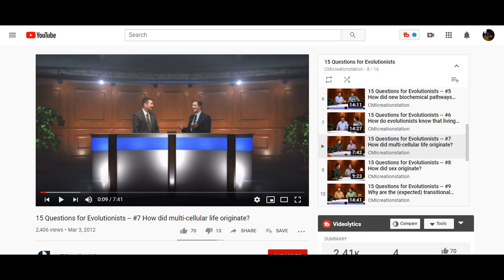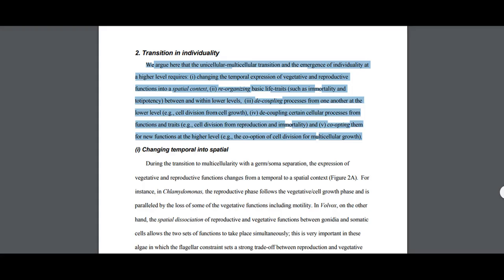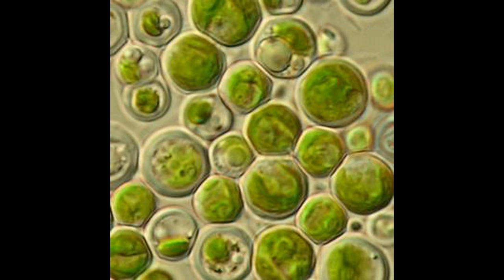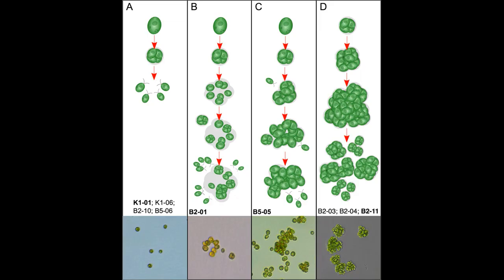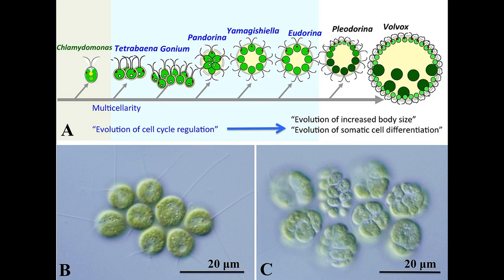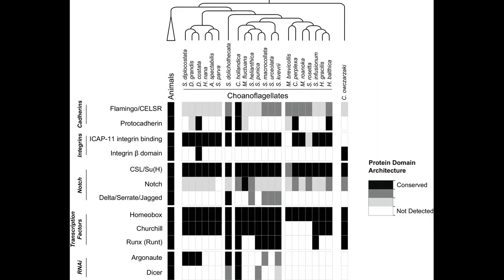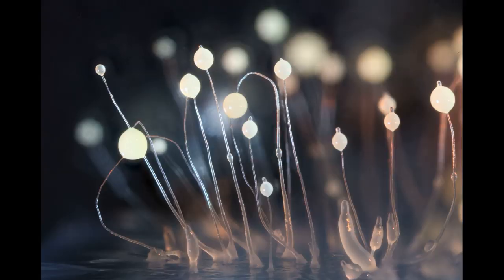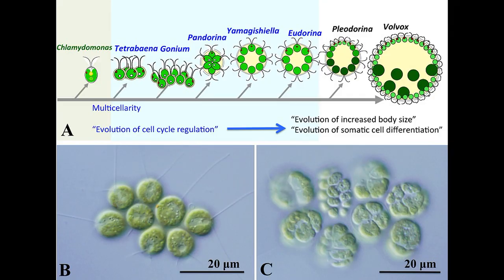Misunderstanding Multicellularity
Answering CMI’s questions regarding multicellularity. All pictures are from Google.
“Evolvability, Modularity, and Individuality during the Transition to Multicellularity in Volvocalean Green Algae”
“The 4-Celled Tetrabaena socialis Nuclear Genome Reveals the Essential Components for Genetic Control of Cell Number at the Origin of Multicellularity in the Volvocine Lineage”
“The genome of the choanoflagellate Monosiga brevicollis and the origin of metazoans”
“Evolution of individuality during the transition from unicellular to multicellular life”
“Evolution of antifreeze glycoprotein gene from a trypsinogen gene in Antarctic notothenioid fish”
“Genomic organization and molecular phylogenies of the beta (β) keratin multigene family in the chicken (Gallus gallus) and zebra finch (Taeniopygia guttata): implications for feather evolution”
“Anisogamy evolved with a reduced sex-determining region in volvocine green algae”
“Experimental evolution of an alternating uni- and multicellular life cycle in Chlamydomonas reinhardtii”
“The genetic control and consequences of kin recognition by the larvae of a colonial marine invertebrate”
The Selfish Gene